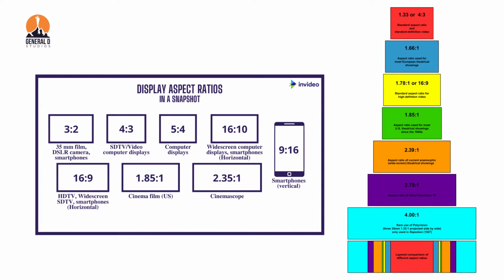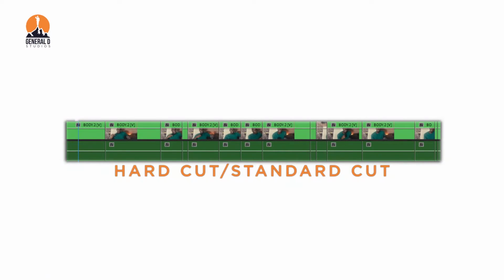3 Beginner Tips for Video Editors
What every beginner editor needs to know to move to pro level

VERY IMPORTANT! Watch this before you choose to learn video editing... Important things to know before learning.